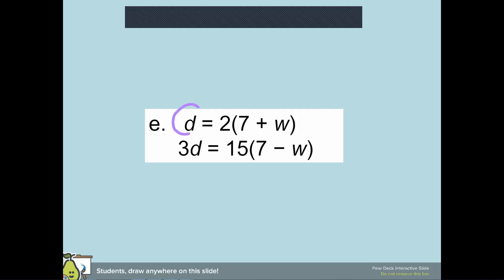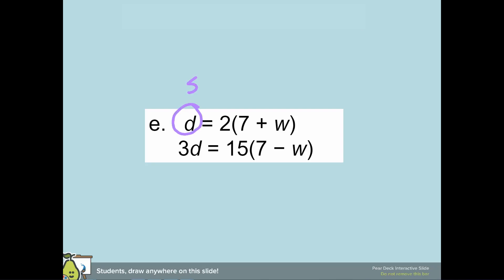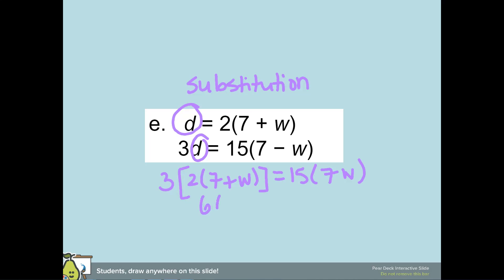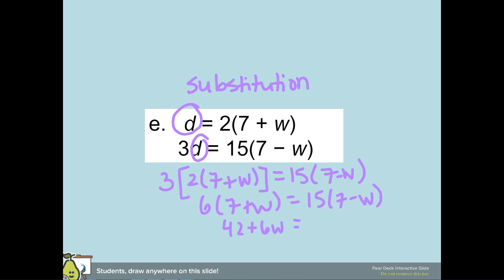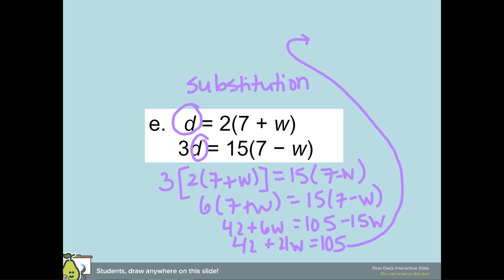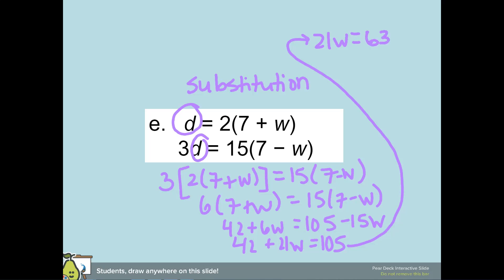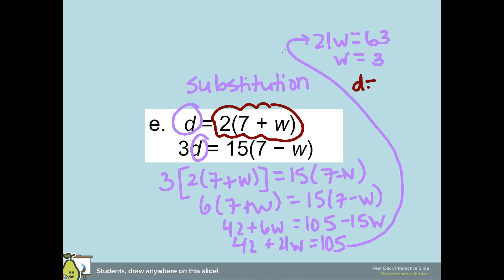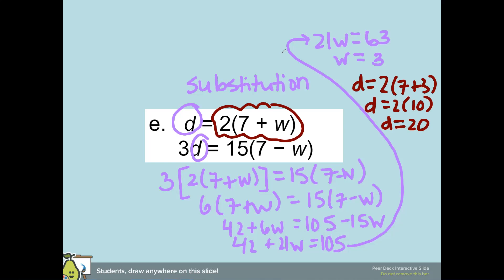6 4 2 Presentation Question E